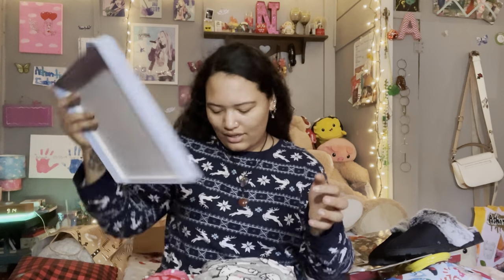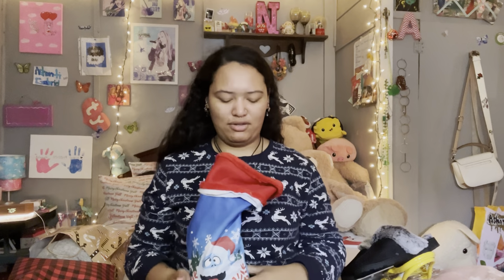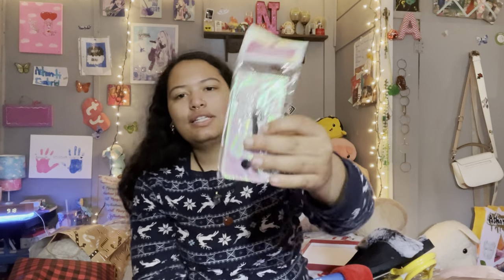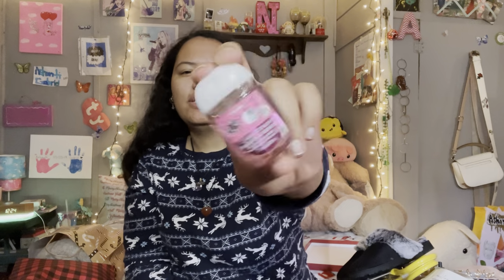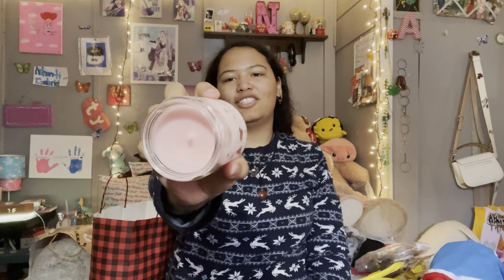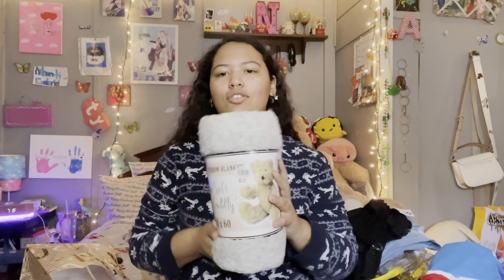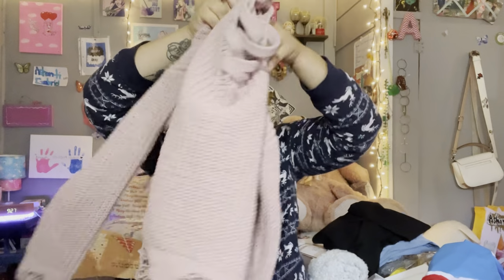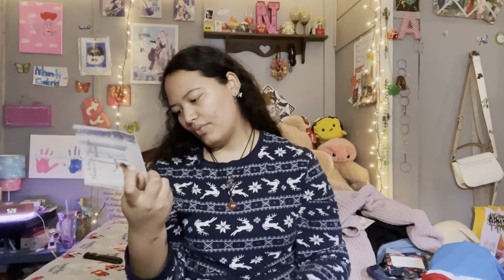What I Got For Christmas 2021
🧸SOCIALS🧸

🌸FAQ🌸
Intro Software? VITA